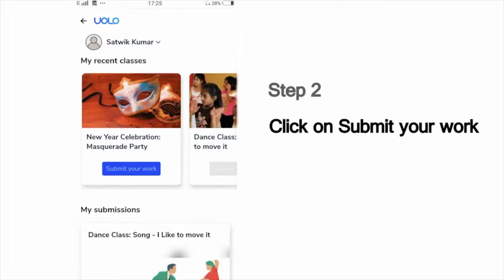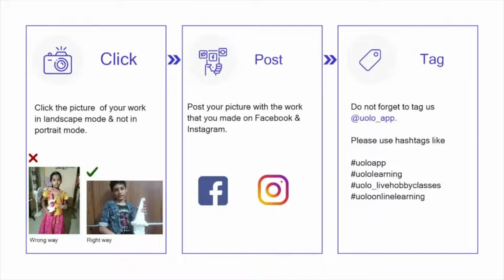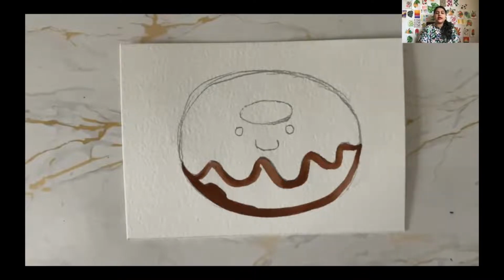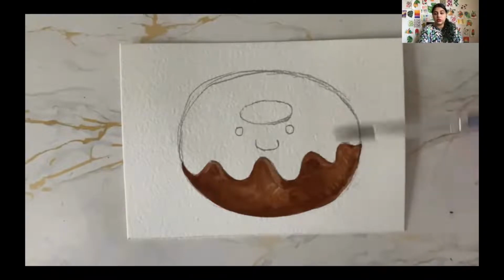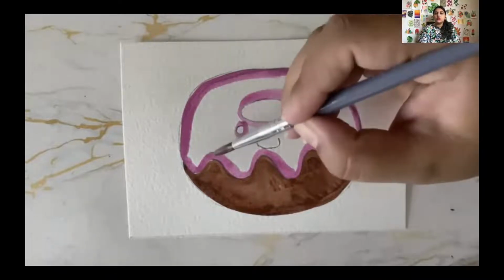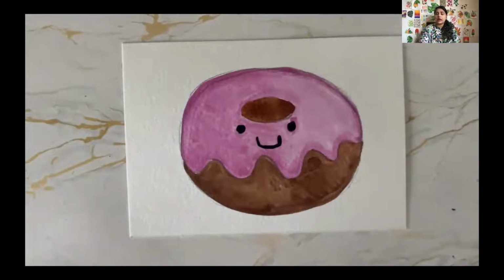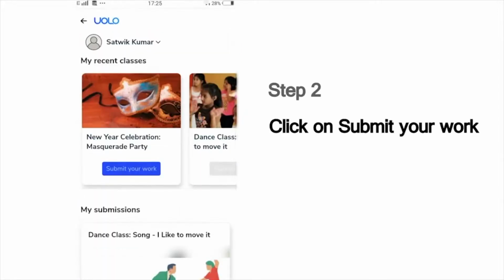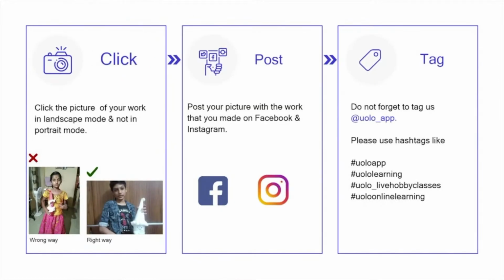Lets paint a Donut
In this class, we will learn how to draw a donut. To make the piece colourful, we will also learn how to paint it.